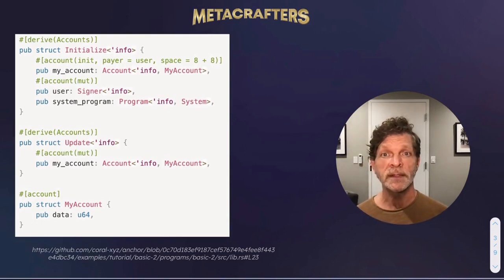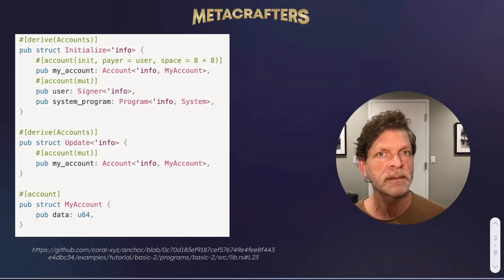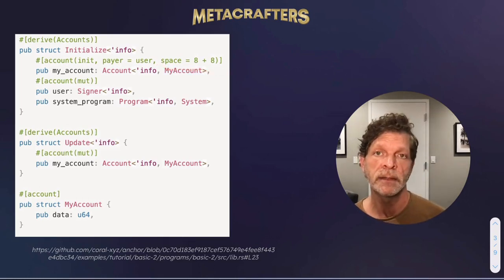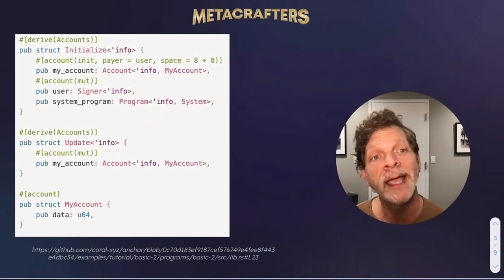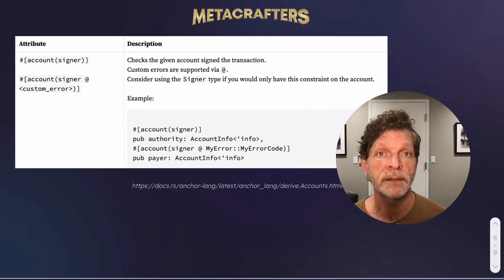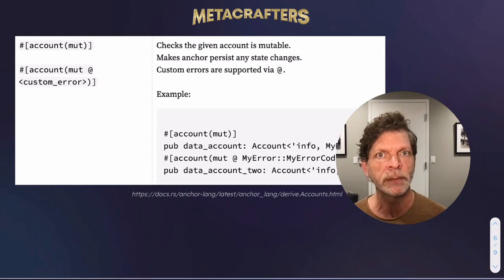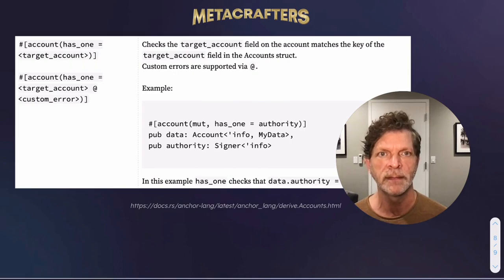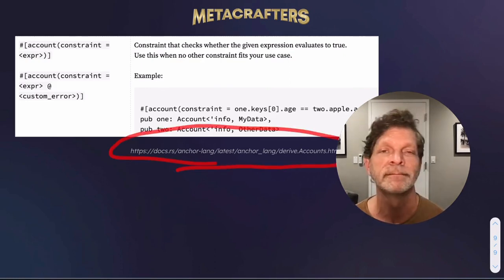Anchor Account Constraints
Constraints just give you another lever to pull to add security checks on the accounts being passed in to your program. This video is from the Metacrafters.io solana intermediate course, from module 'Introduction to Anchor', lesson 'Anchor Basics' page 5.  Complete the course and assessments to earn a credential NFT and crypto rewards.